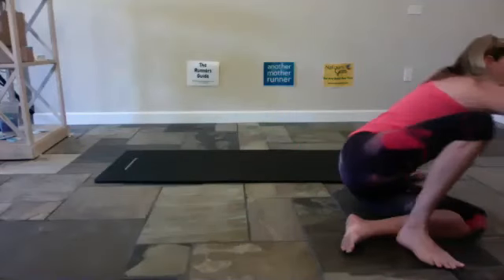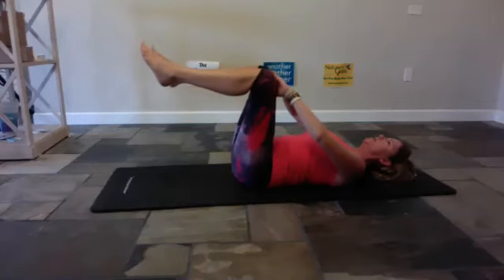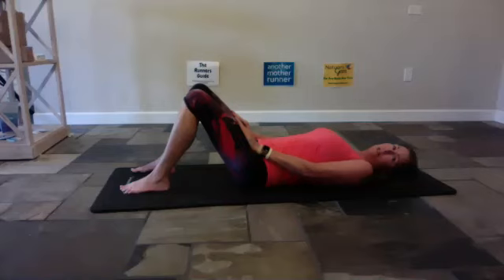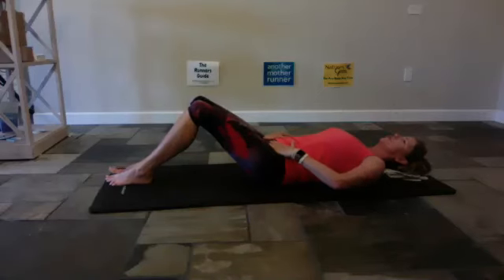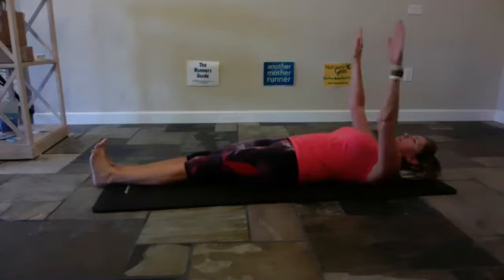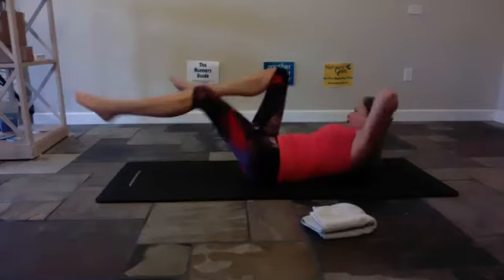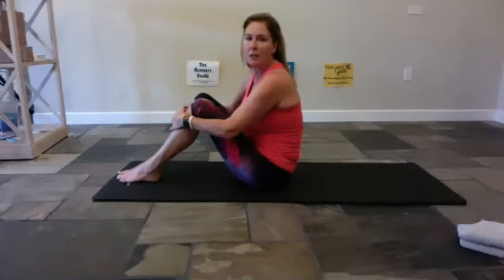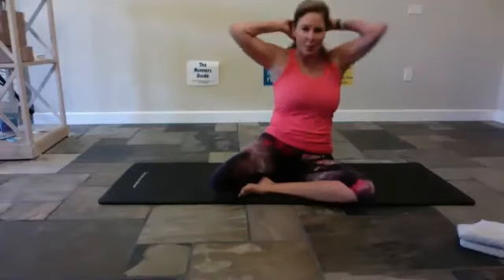Pilates for Runners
A 30-minute session taught by Lisa Baskfield, a Pilates instructor and founder of Nature's Gem CBD: In this session, she helps you find space in your lower back and engage your core.